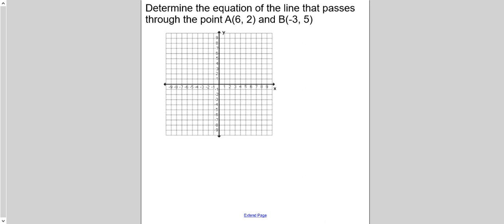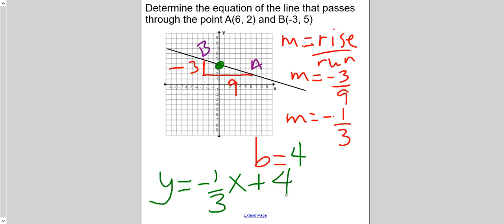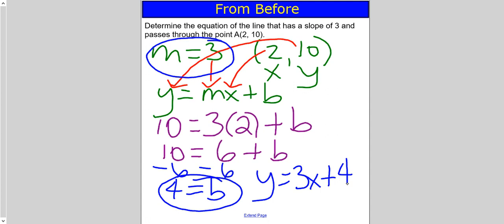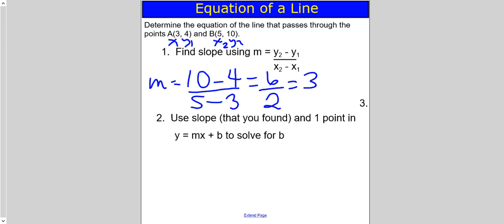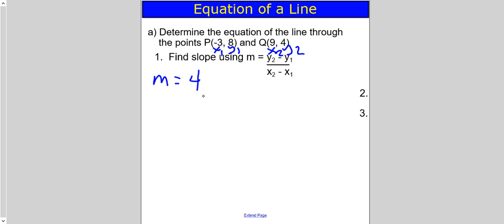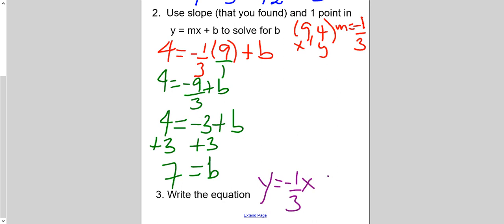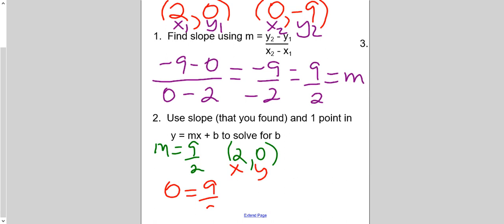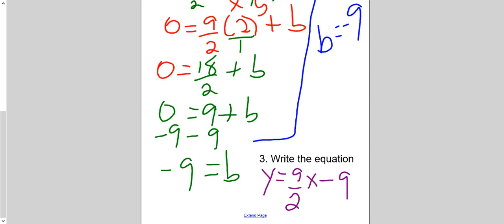finding an equation of a line with two points part A